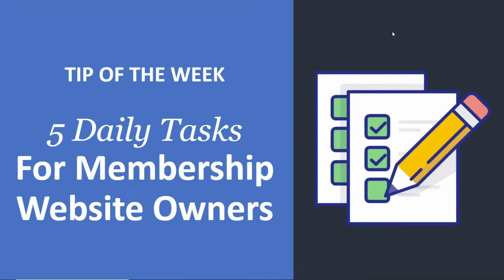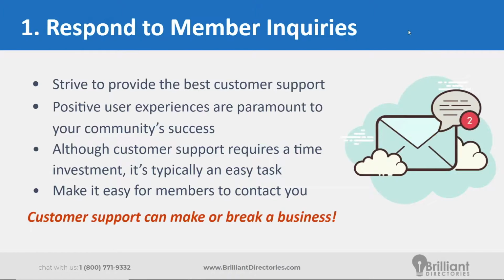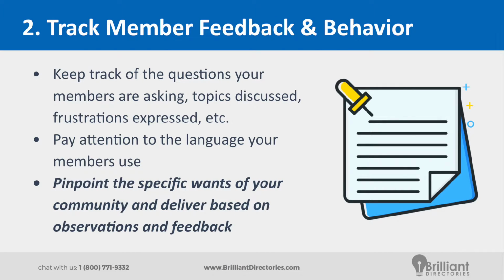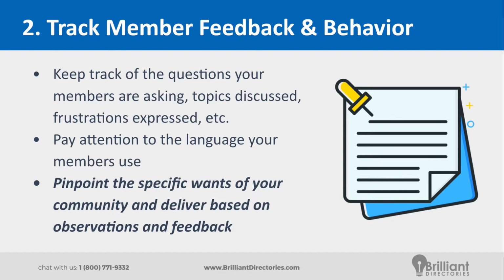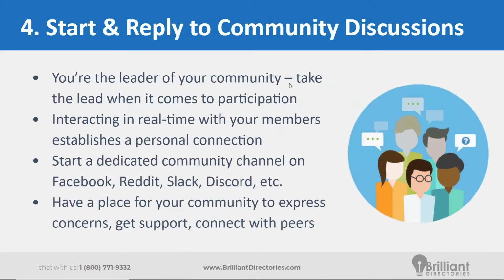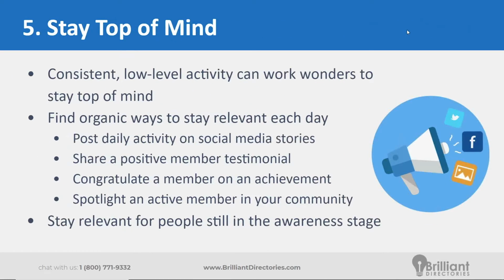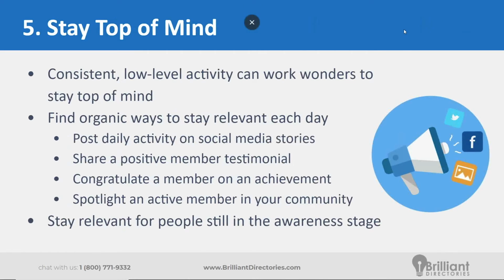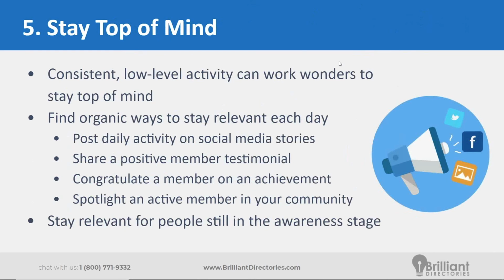5 Daily Tasks to Keep Your Membership Website Growing ❇️ Don’t Lose Your Customer’s Interest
👋 Today we’re sharing 5 daily tasks you should do to keep your membership website growing.

These are the foundation of your business, and we put a lot of emphasis on these when running Brilliant Directories.
➡️ The goal with these tasks is to keep your business “alive”. You want to stay in the mind of your customers and keep the feedback going both ways.
There might seem like too many ways to do this… and this is why we “condensed” the tasks into 5 key tasks you should do.
Watch the video to see all of the tasks!

💬 Let us know which of these tasks you do the most right now to grow your membership site in the comments below!

🧭 Video Chapters:

0:00 - Introduction
1:18 - Set a Daily Checklist
2:22 - 1) Respond to Member Inquiries
6:28 - 2) Track Member Feedback & Behavior
9:45 - 3) Find Something Relevant to Share
11:29 - 4) Start & Reply to Community Discussions
14:54 - 5) Stay Top of Mind